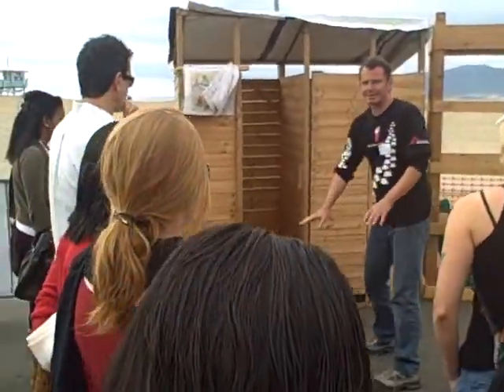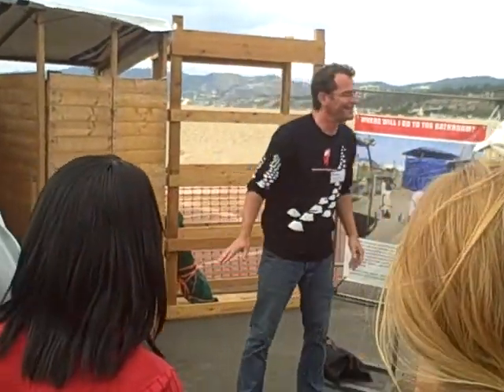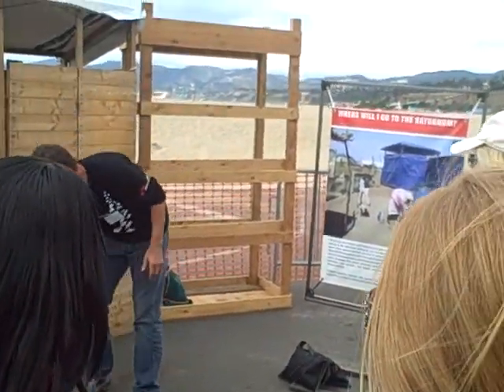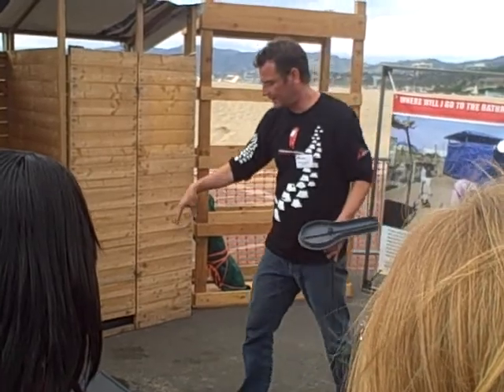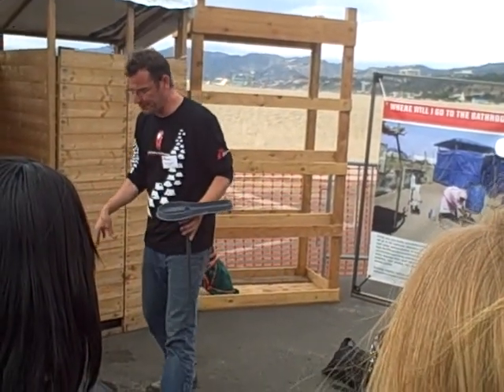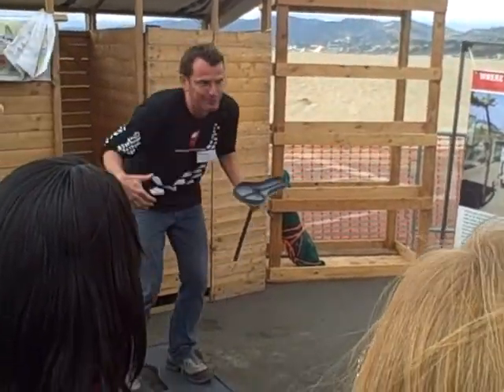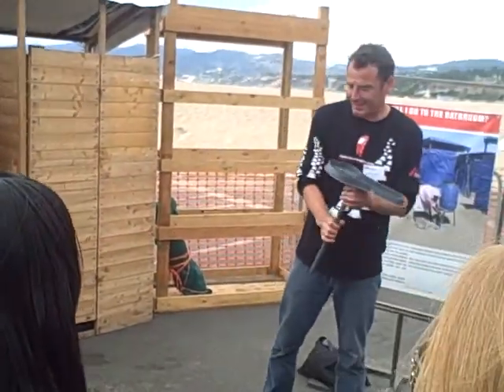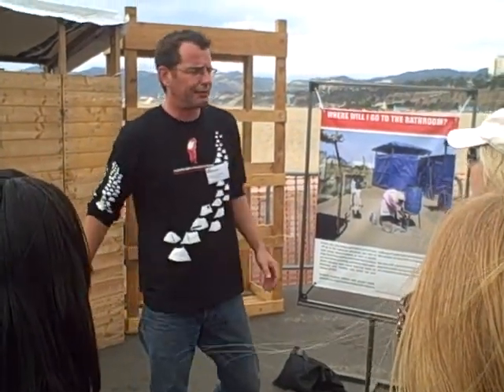Intro to Latrines in Refugee/IDP Camps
MSF logistician Martin Studer explains latrines to visitors to A Refugee Camp in the Heart of the City in Santa Monica.